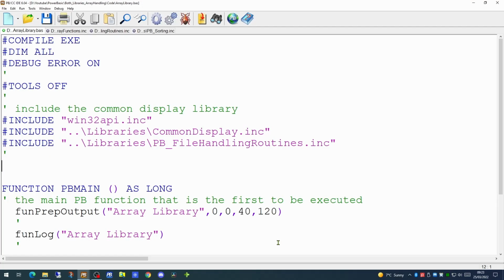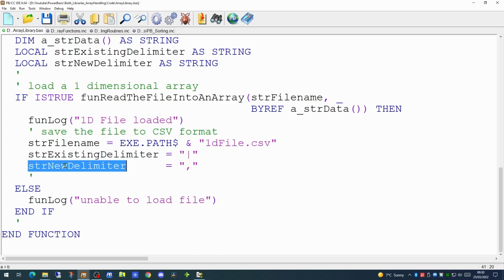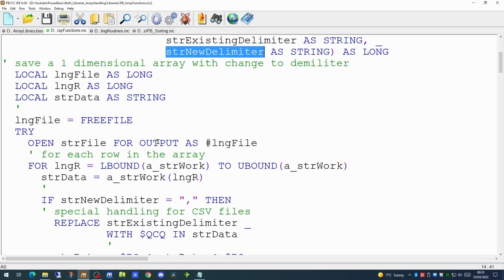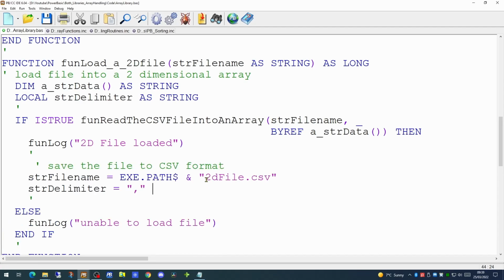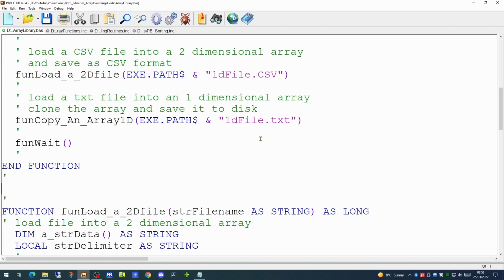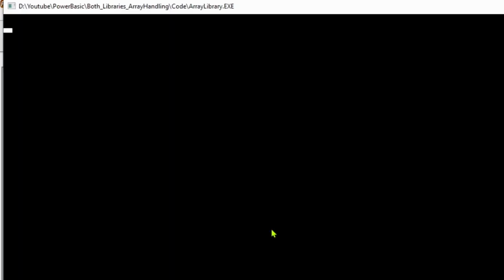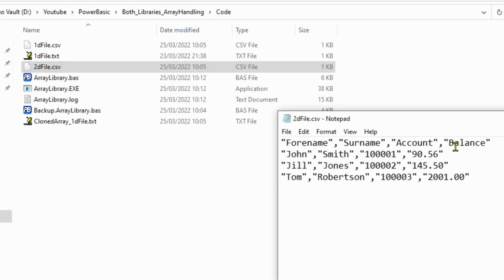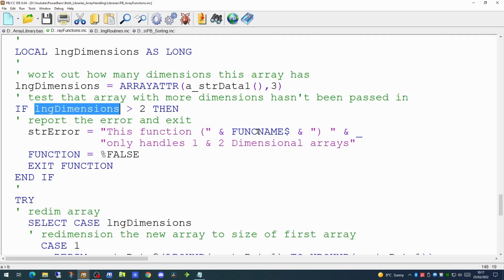PowerBasic Snippets - Tutorial on Libraries part 8 (Array handling - part 1)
In this series of videos, which are aimed at those who have never coded in PowerBasic before, I cover one element of the language or programming - today it's the first of a two part video on the use of a library for Array handling.

00:00 - Introduction
01:24 - Raw source file
02:09 - Loading and processing one dimensional array
04:53 - Array Saving for one dimension
06:18 - Loading and processing two dimensional array
09:25 - Copying an Array
12:46 - Cloning two dimensional arrays
15:33 - The clone Array function
18:14 - What's next